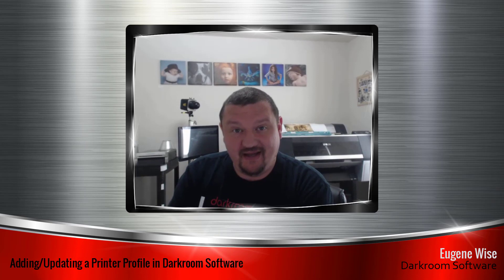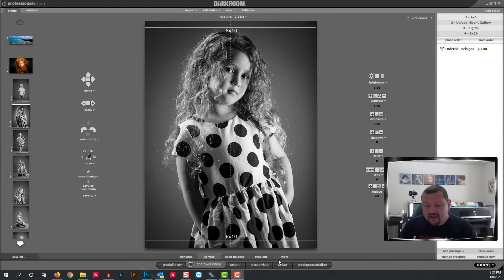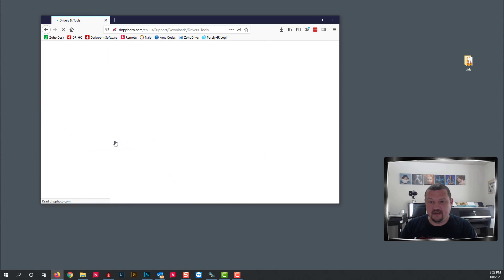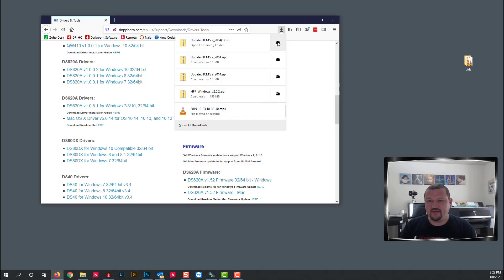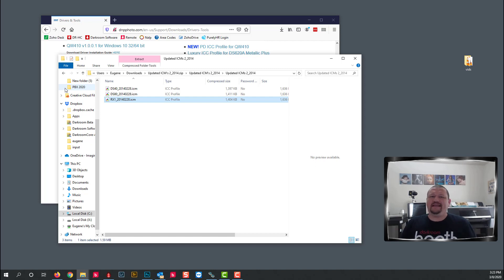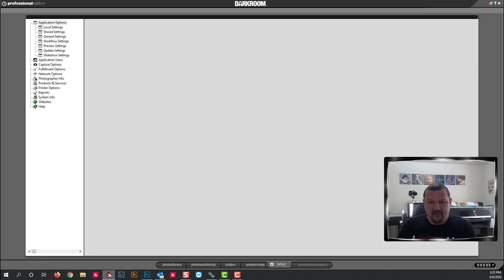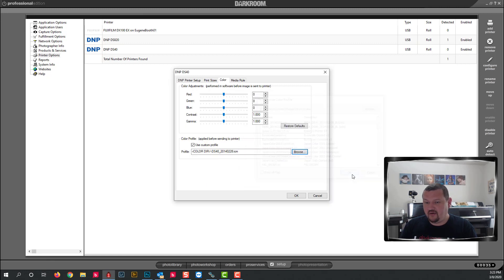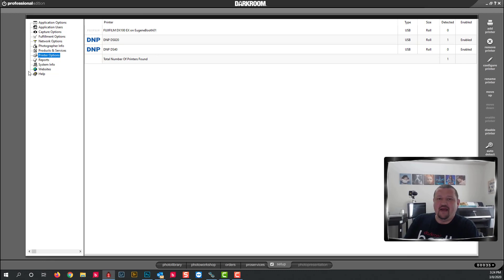Adding a Printer Profile to Darkroom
Here is a quick video on how to add a printer profile to Darkroom Core and Pro Edition. For more info and videos like this one, please